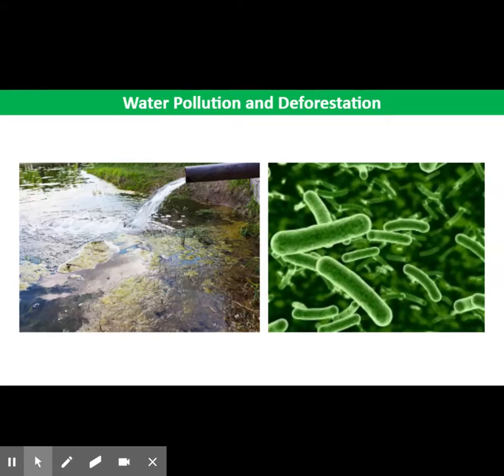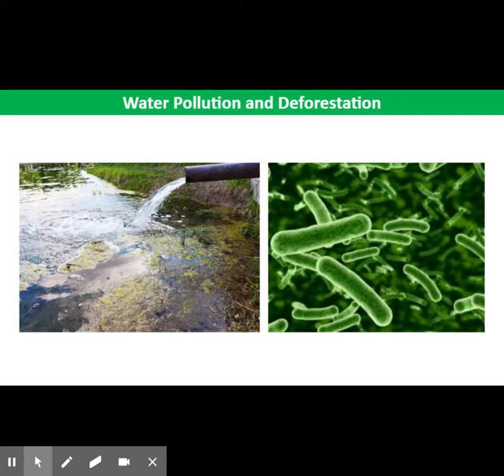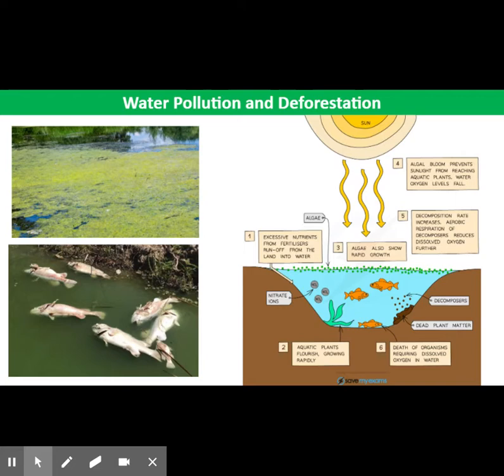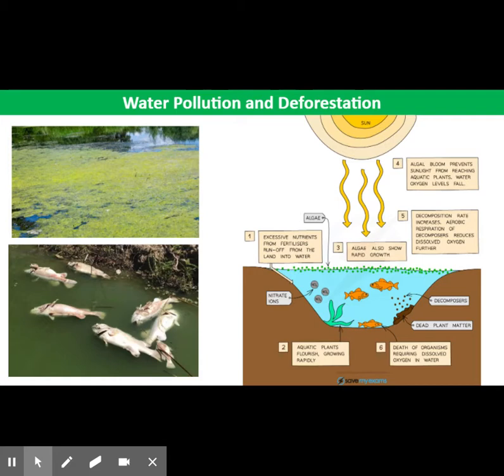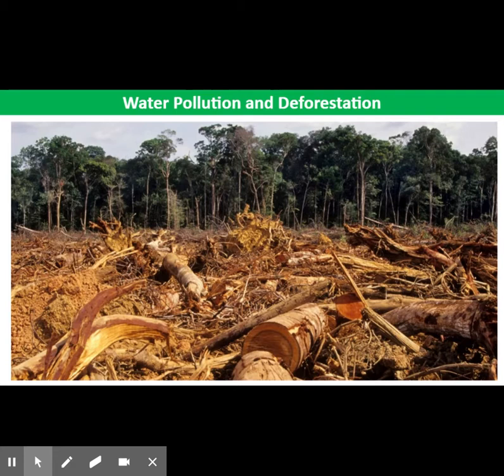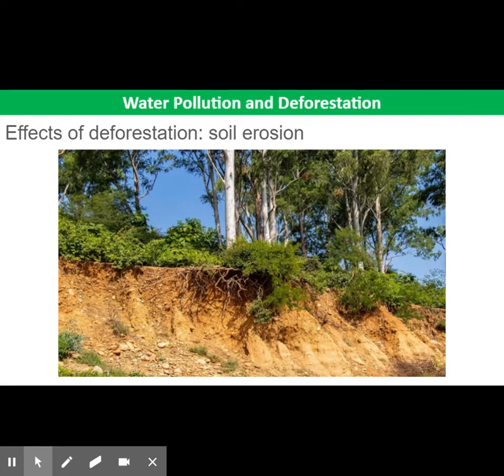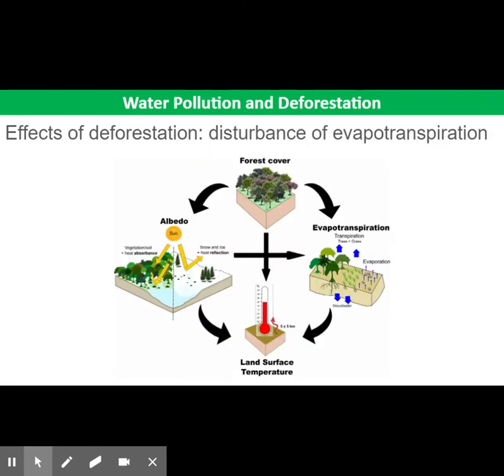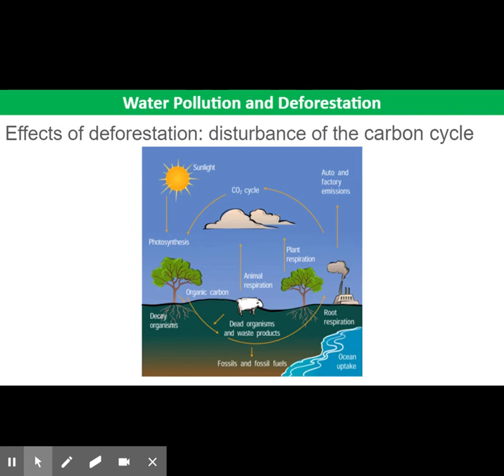Water Pollution and Deforestation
Edexcel International GCSE (9-1) Biology: Human Influences on the Environment – Specification points: 4.16 understand the biological consequences of pollution of water by sewage - 4.17 understand the biological consequences of eutrophication caused by leached minerals from fertiliser - 4.18B understand the effects of deforestation, including leaching, soil erosion, disturbance of evapotranspiration and the carbon cycle, and the balance of atmospheric gases